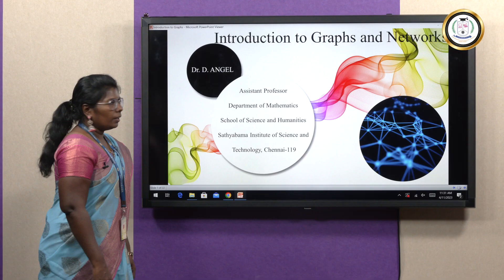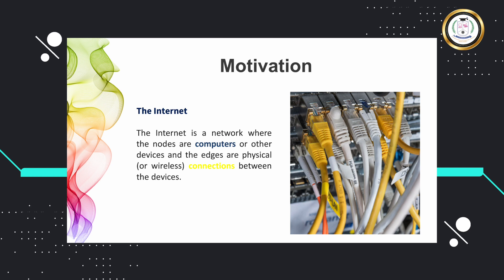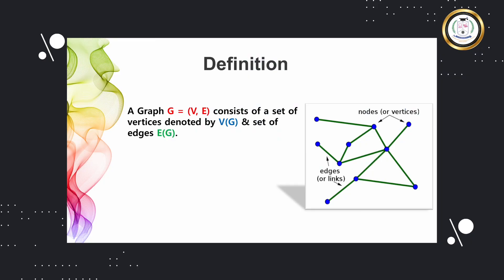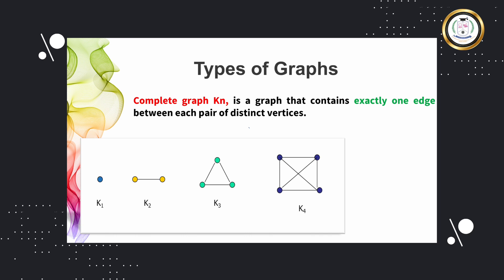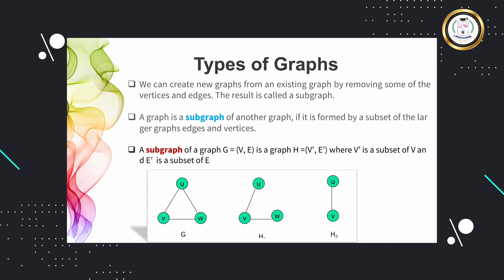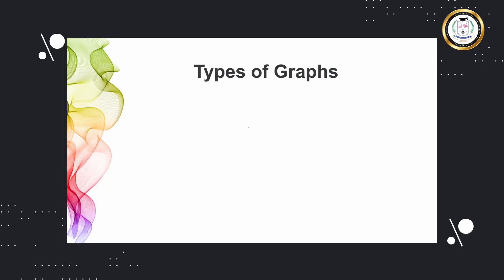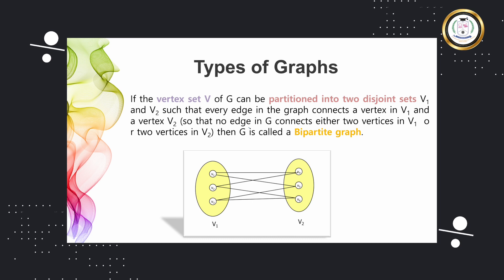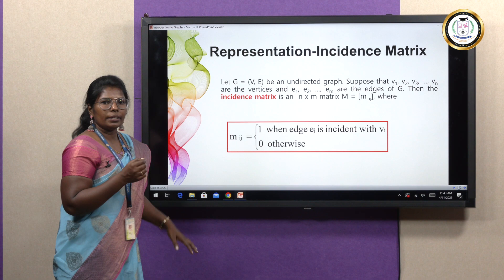Introduction to Graphs and Networks - Dr.D.Angel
Discrete mathematics forms the mathematical foundation of computer and information science. Graphs are fascinating and are arguably the most important object in discrete mathematics. A huge number of problems from computer science and combinatorics can be modelled in the language of graphs. This lecture introduces the basic notions of graph theory - graphs, cycles,  complete graphs, wheel graphs, incidence matrix and adjacency matrix and few applications of graphs in our day to day life.